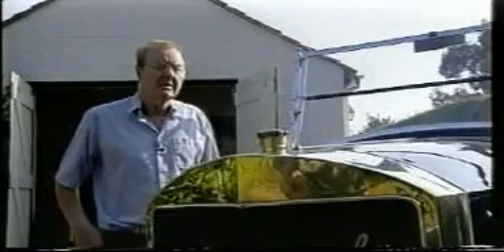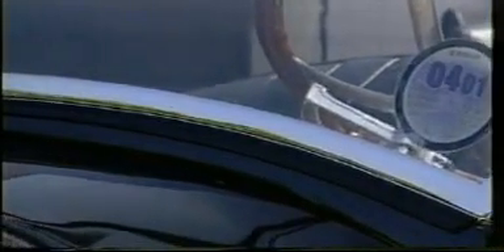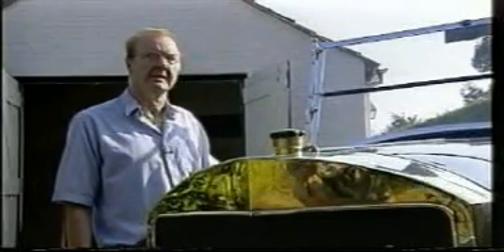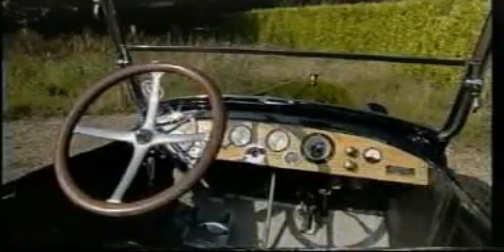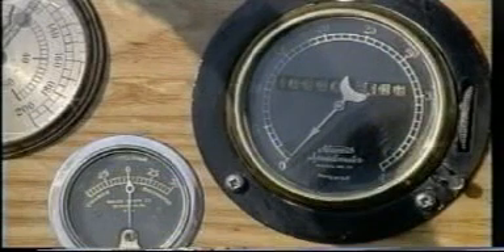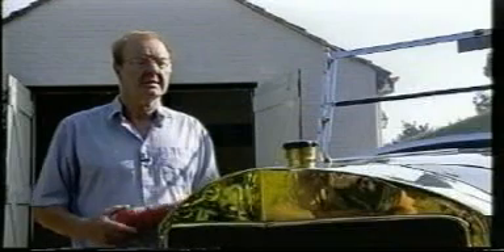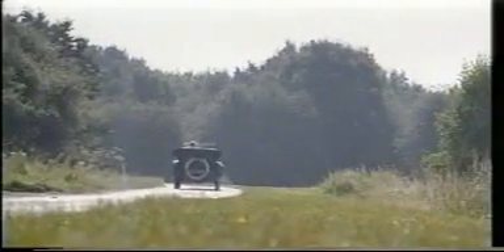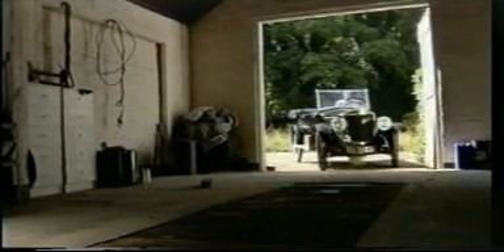The Stanley Steam Car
**COMMENTING NOW CLOSED** due to attacks by the spam idiots. Thanks for all your kind comments.

About Stanley Steamers
The Stanley Brothers began manufacturing the steam car in Newton, Massachusetts from 1898. Until the self-starting petrol car was introduced in 1914, steam-powered cars were in fact more popular than petrol cars. In 1919 a Stanley Steamer broke the world steam record by reaching a speed of 126 mph. Eventually, petrol engines became more advanced and easier to run, and steam cars simply went out of fashion. In 1924, the Stanley Brothers ceased prodcution; one year later, Henry Ford sold his 1 millionth petrol car.

The car in this video was built in 1919. It has a detachable hood, weighs two tons and is painted racing green. The steam car uses an internal boiler, heated by a petrol/diesel mix, to run a steam engine. The car sounds exactly like a steam train when it accelerates, before reaching the breakneck speeds of 30mph. Not very many Stanleys exist today.

Peter Coles
Peter Coles has been an engineer all his life, and takes a passionate interest in steam power. He drives scheduled steam trains in Poland as a hobby. At his Hertfordshire home he restored a whole traction engine, which he later sold for something a little less ungainly. He bought the Stanley steam car as a wreck and spent two years restoring it to full working order. He often takes the car to steam fairs and carnivals, and hires it out for weddings.